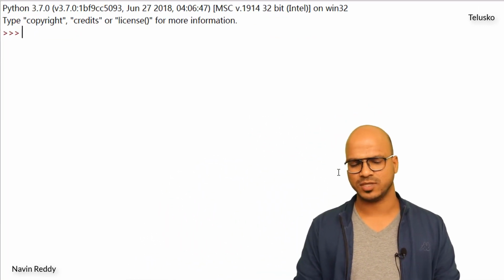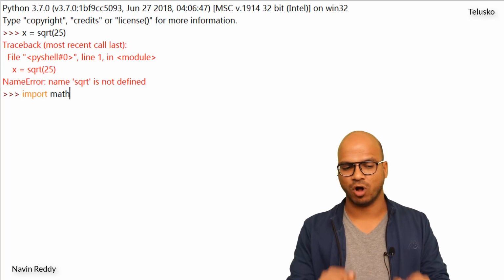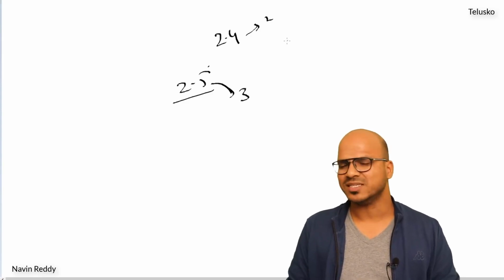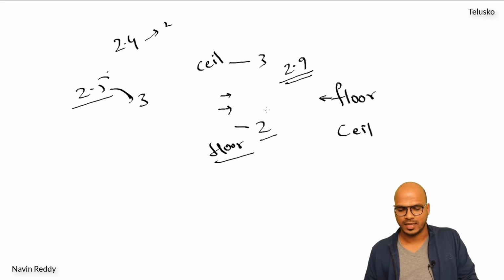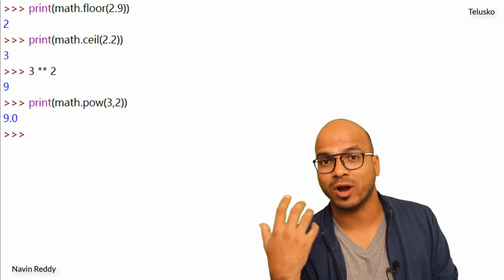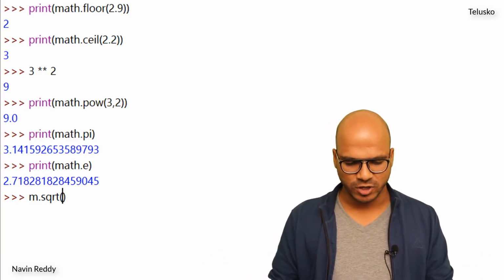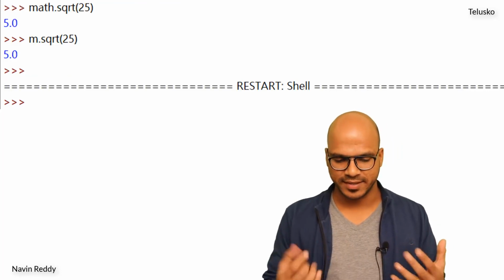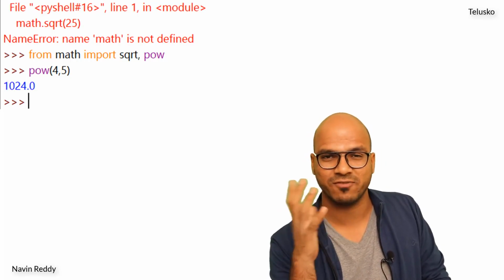Importing Math Functions in Python